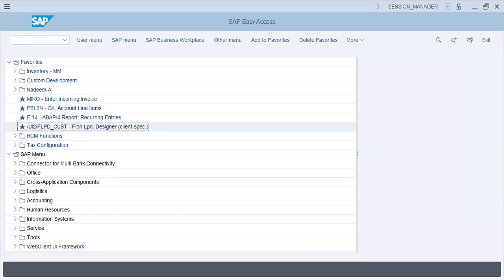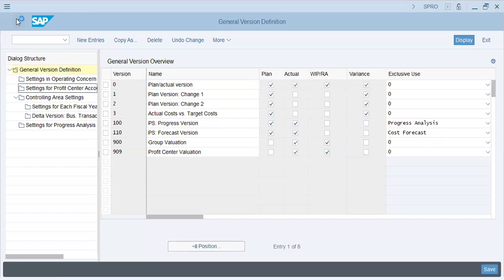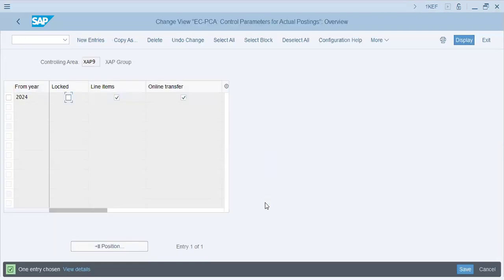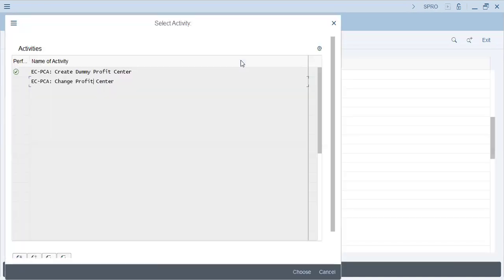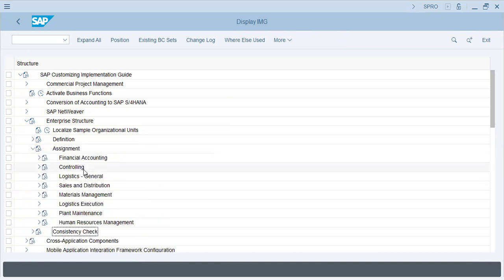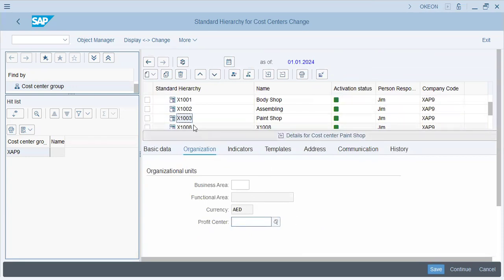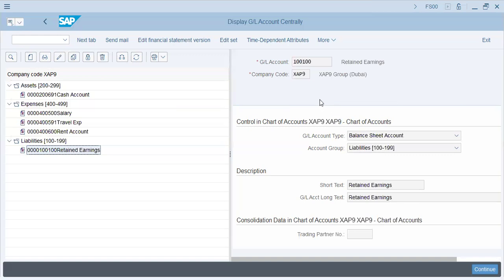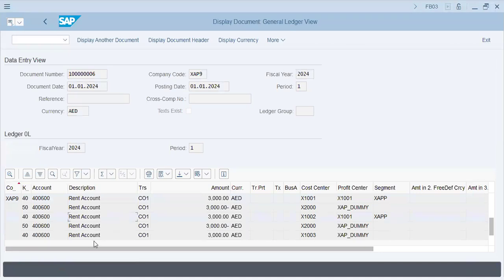Configuring SAP CO A Comprehensive Guide to Controlling and Profit Center Management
Explore the intricacies of SAP Controlling (CO) configuration, focusing on essential aspects such as profit center management and cost center master data setup. This comprehensive guide covers key concepts, step-by-step configuration procedures, and best practices to streamline financial processes, optimize cost management, and enhance profitability within your organization. From setting up profit centers to defining cost centers, this resource offers valuable insights for SAP CO professionals seeking to maximize the potential of their system.